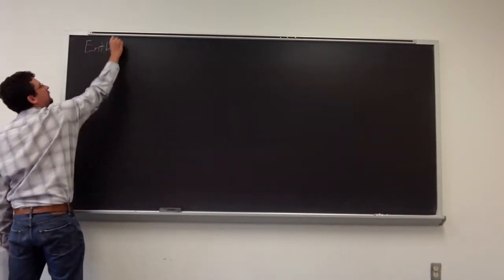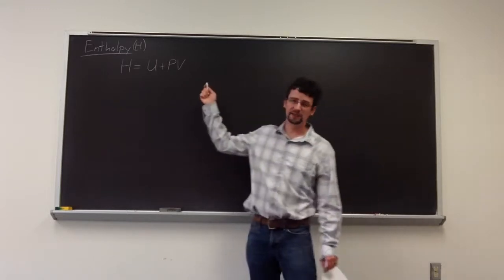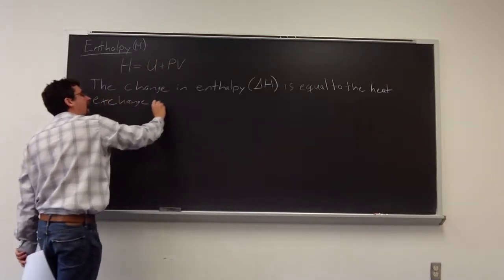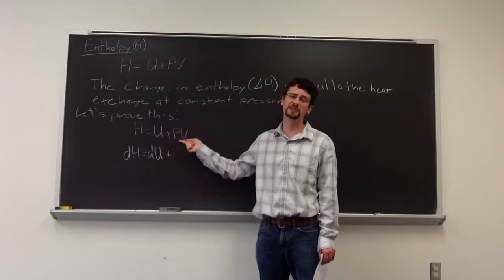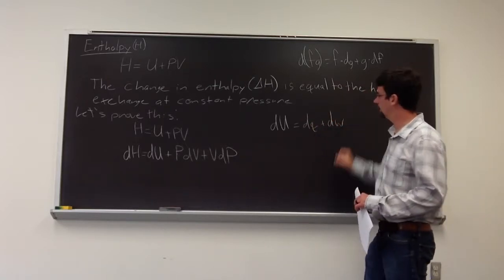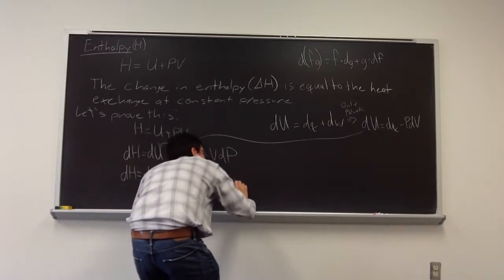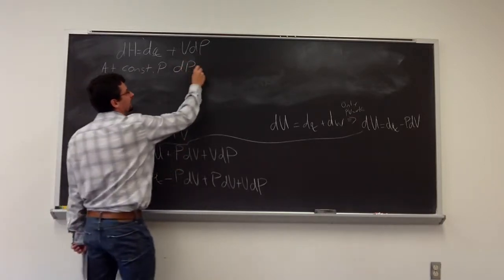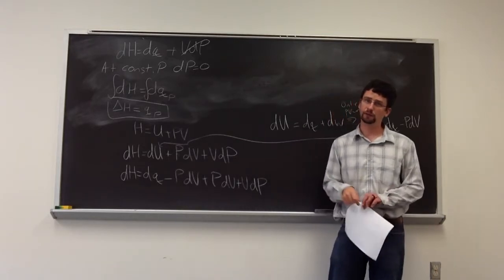Physical Chemistry: Enthalpy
A short lecture on what enthalpy is and how to relate it to heat at constant pressure.